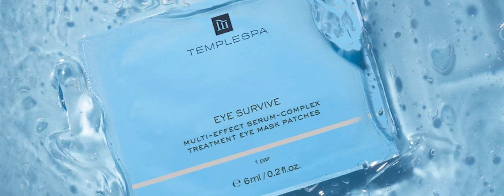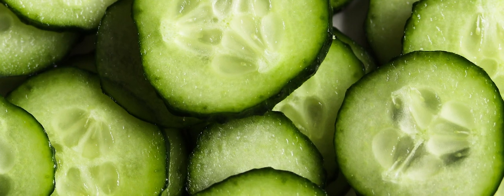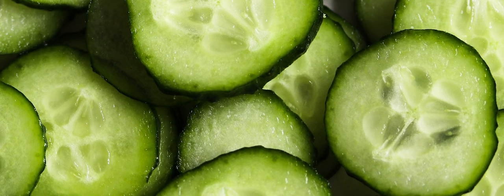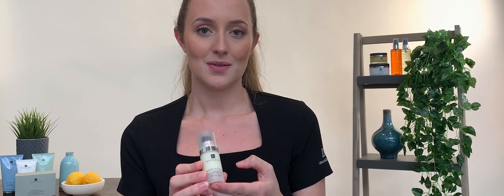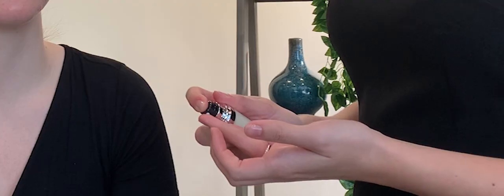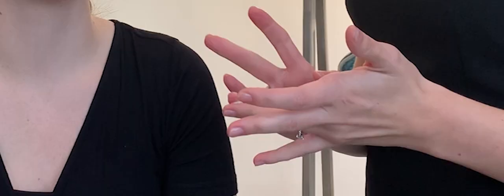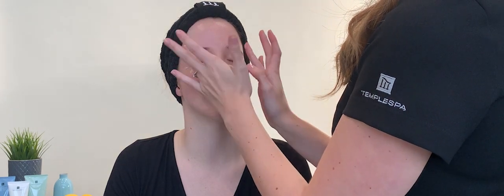Behind Our Products: How To With EYE SURVIVE and WINDOWS OF THE SOUL Eye Treatments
Want to treat your eyes to something special? Watch our How To Treat Dark Eye Circles And More… 👀

Featuring EYE SURVIVE, WINDOWS OF THE SOUL and EYE THERAPIST, find them